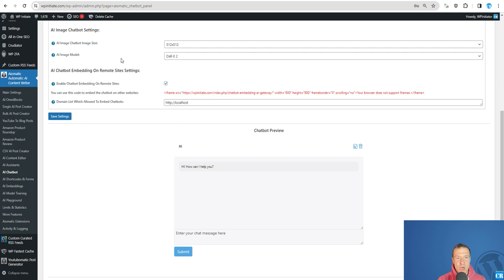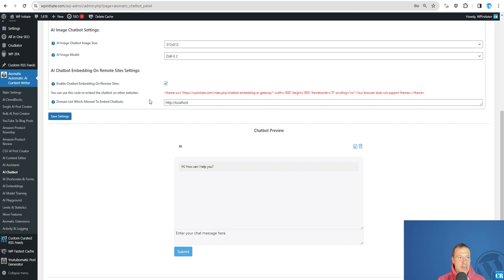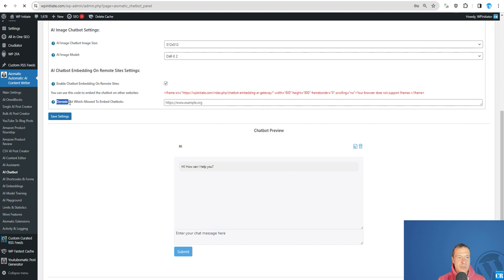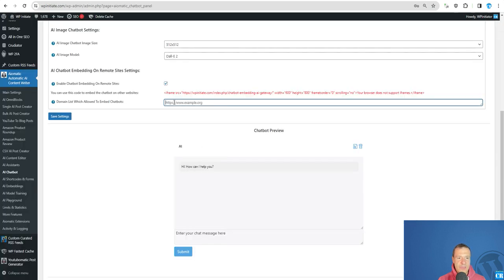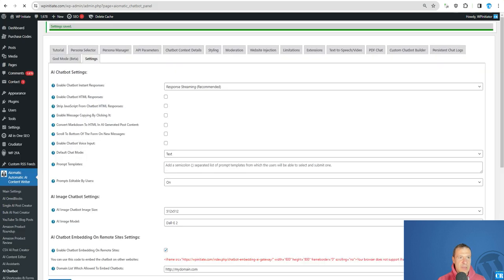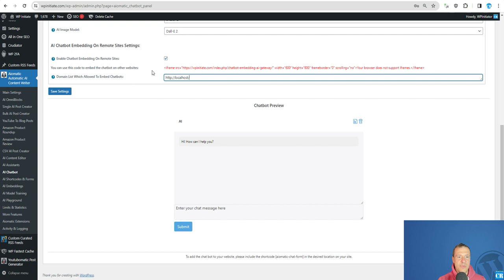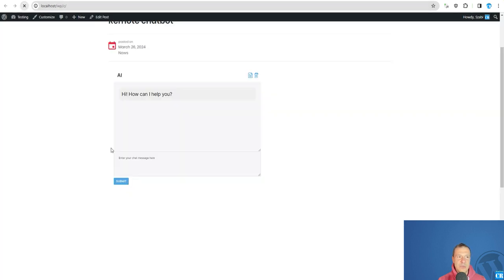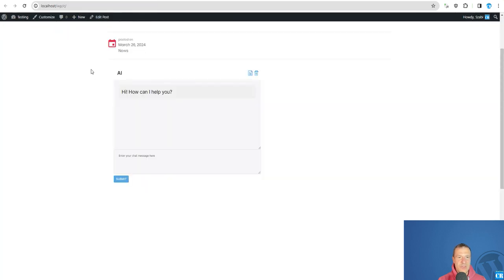Remote Chatbot Update: Restrict Domain List Which Can Embed The Chatbot Remotely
🤔 ABOUT THIS VIDEO 👇
In the latest update of Aimogen you will find an option to restrict the domain list which can display the remote chatbot embedded on their site. This option is possible only if you enable the remote chatbot functionality in the Aimogen plugin.

This feature will increase the security of the remote chatbot, as unauthorized sites will not be able to steal the code of your chatbot and use it on their own domain.

Szabi - CodeRevolution.